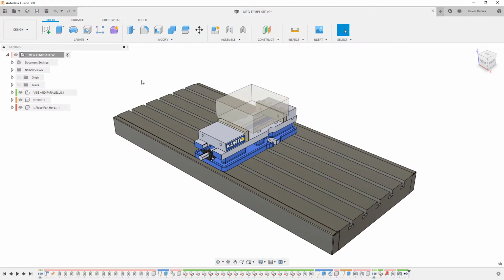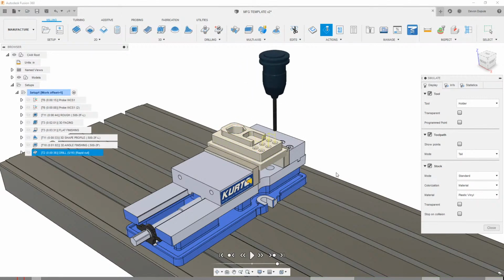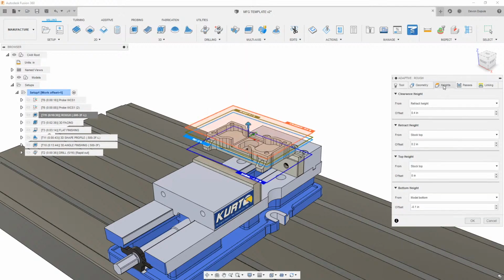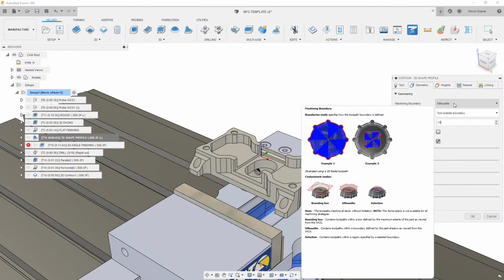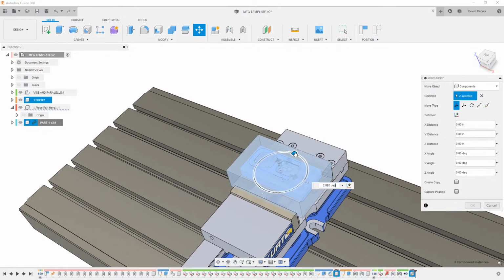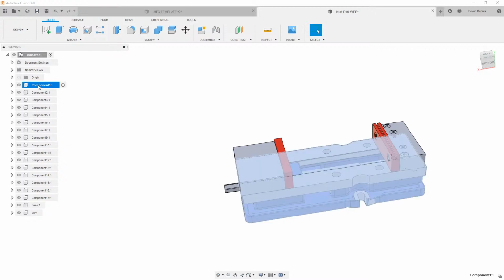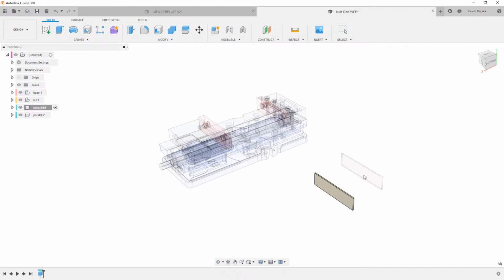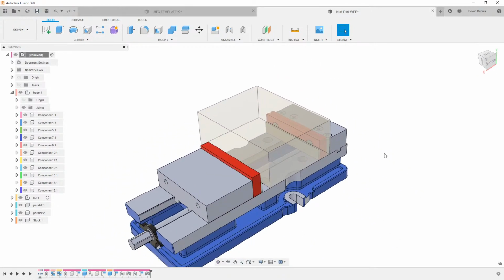360 LIVE: Benefits of 3D Toolpaths over 2D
In this live stream, Devon will teach you the many ways you can use 3D toolpaths instead of 2D toolpaths to automate your workflow. From Facing to Contouring, you can use 3D toolpaths to speed up your programming.

Do you want to shorten your programming time?  Do you want to reduce programming errors? If so, this live stream is for you!